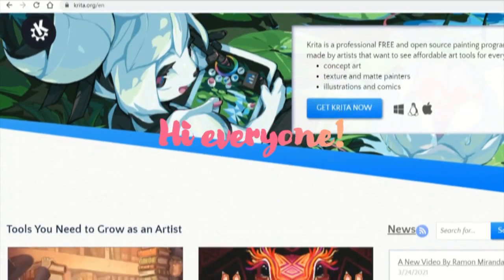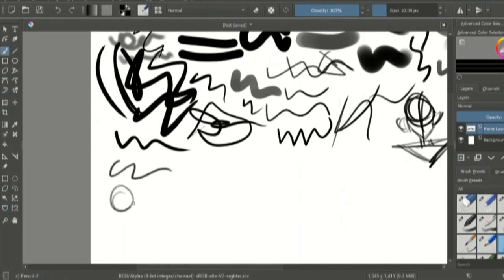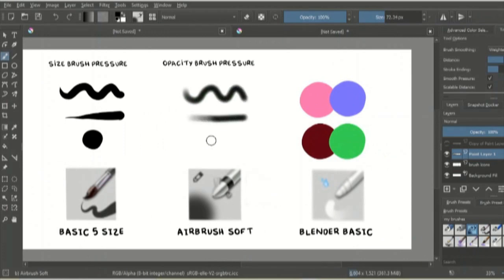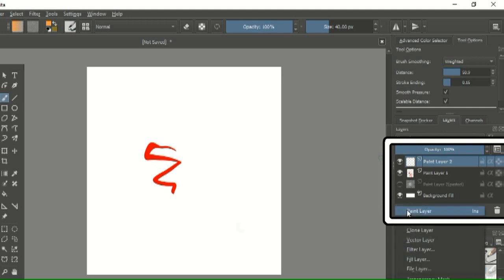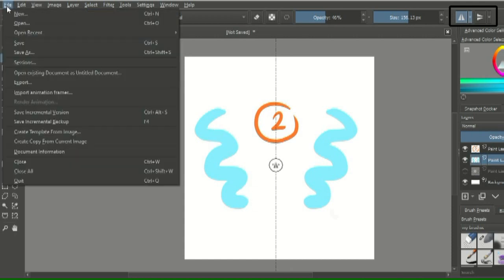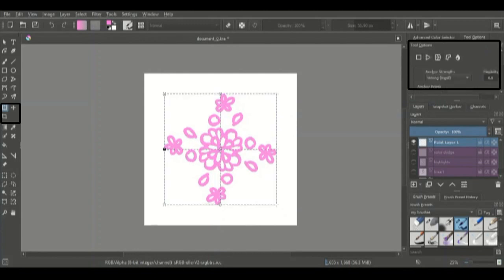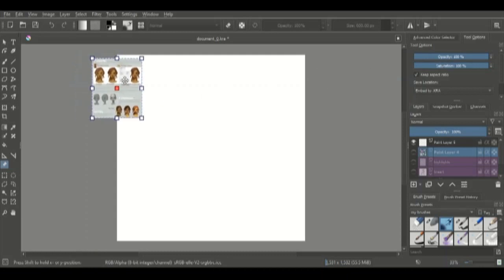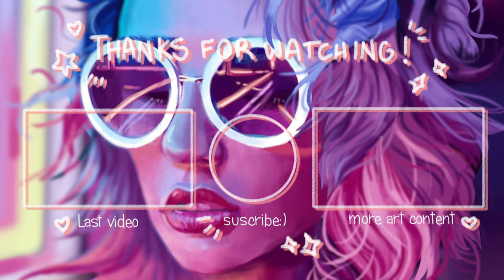KRITA TUTORIAL🎨 ll EVERYTHING you need to know about KRITA!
Making this video in itself has literally taught me so much so I can guarantee you will leave this video knowing how to use and draw/paint in krita:)

thank u so much for watching ;D

- CHAPTERS📚 -
0:00 intro
0:34 download
0:59 creating canvas
1:47 brushes
4:06 krita dockers right
6:22 krita dockers top
8:21 krita tools left
12:19 mini speedpaint
12:50 outro

- MATERIALS🎨 -
Krita for digital art
Wacom intuos drawing tablet

- MUSIC🎵 -
Infectious - Tobu